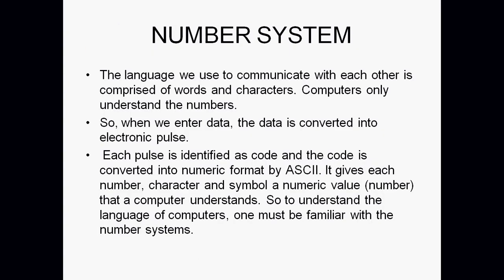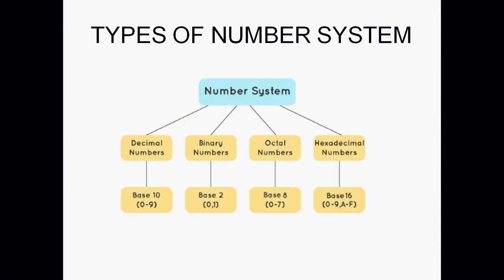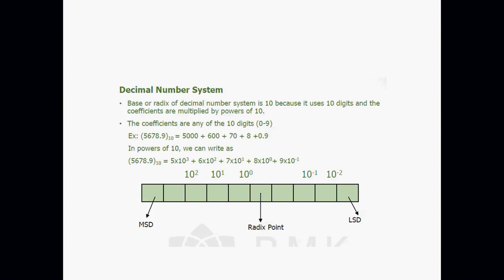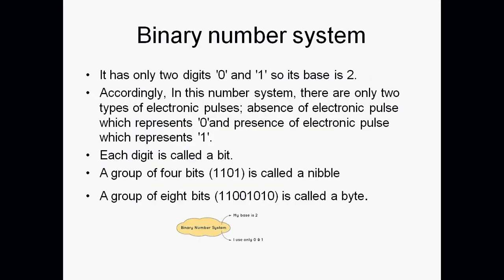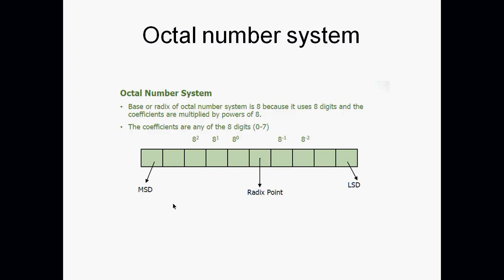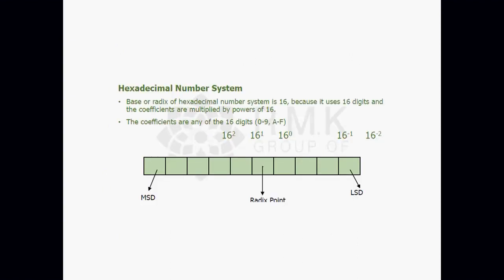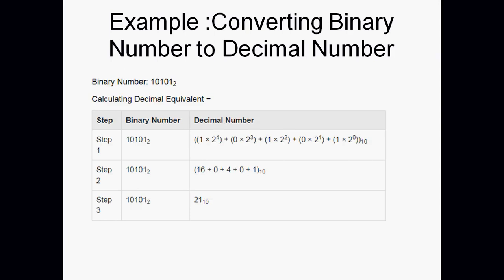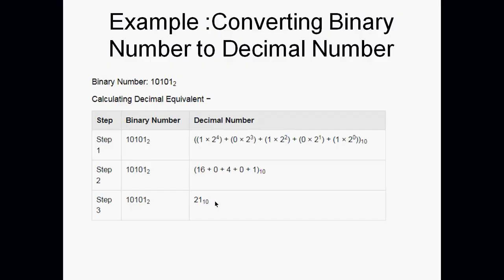Number System- Mr. N. Sathish Kumar, Assistant Professor, AIML,RMDEC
A video lecture on number systems